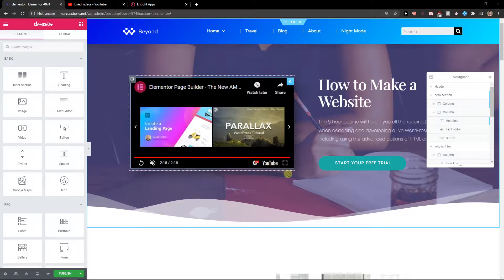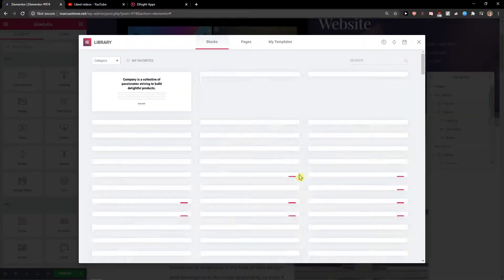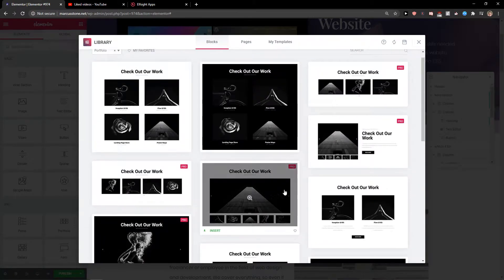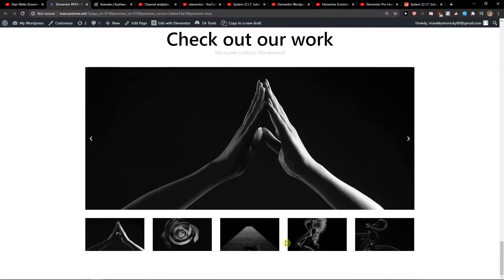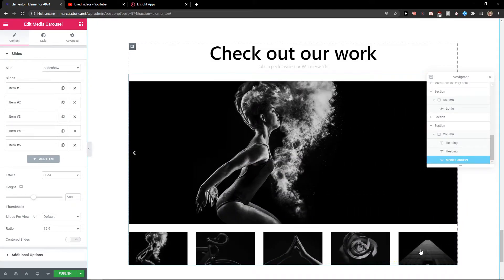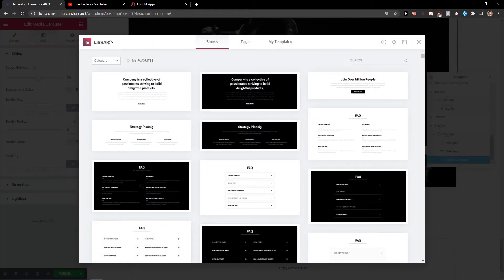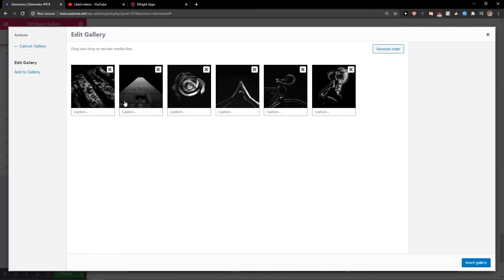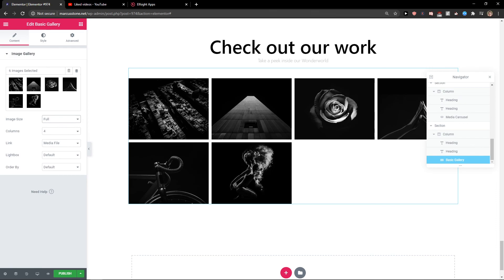How To Add Portfolio Section In Elementor